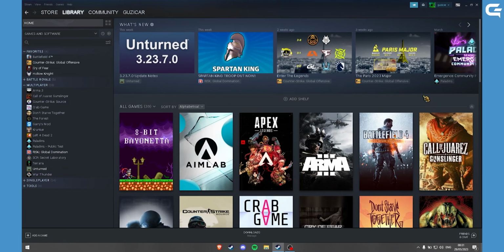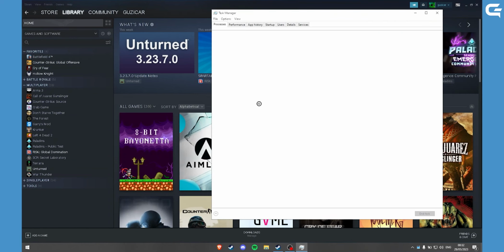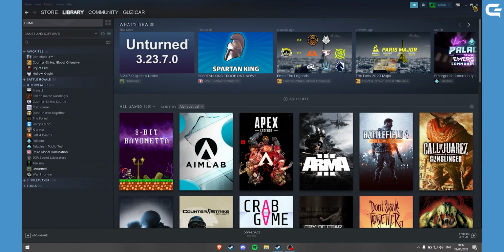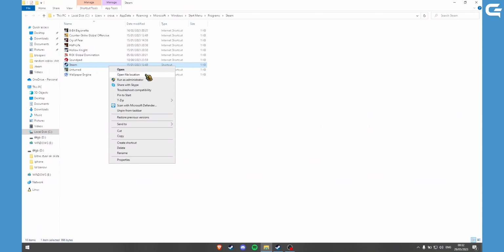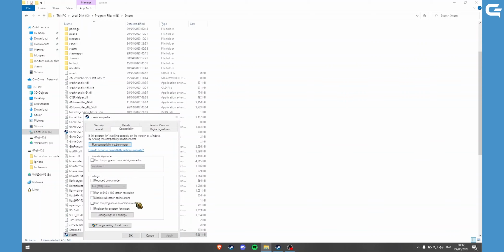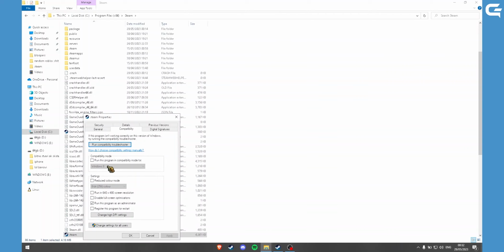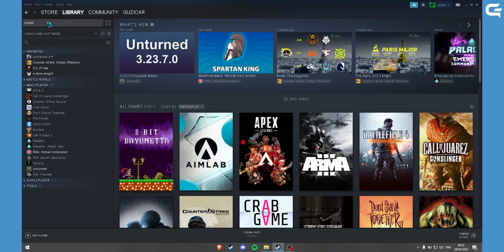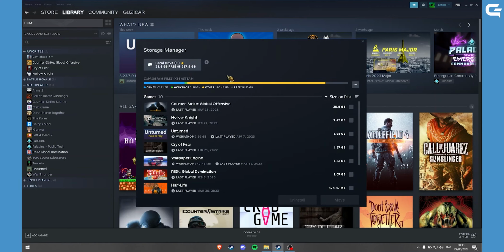How to Fix Drive Write Error in Steam-2023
How to Fix Drive Write Error in Steam

In this video, we will show you How to Fix Drive Write Error in Steam